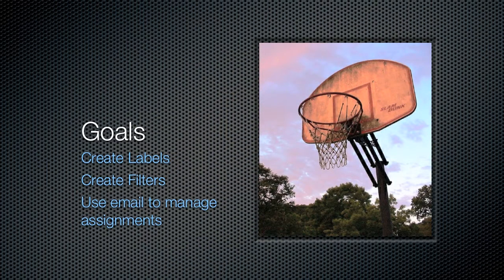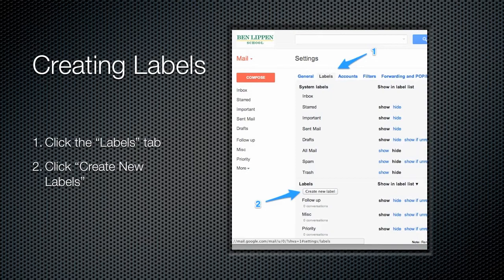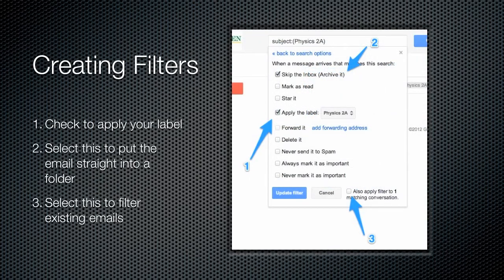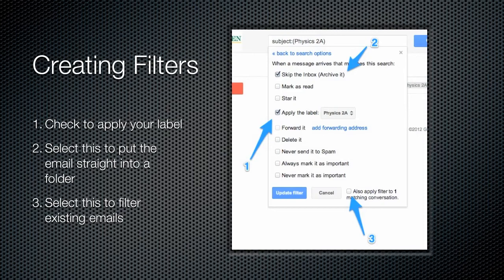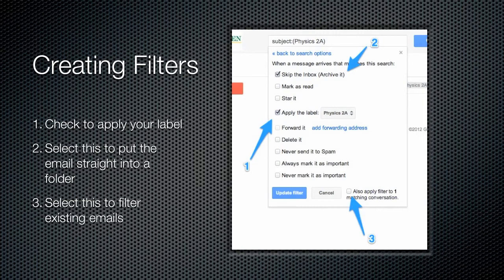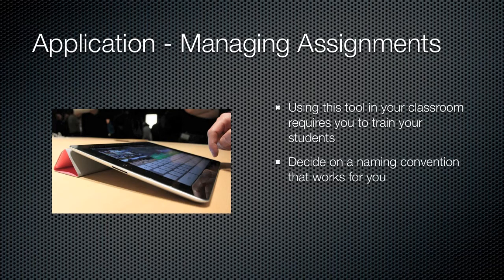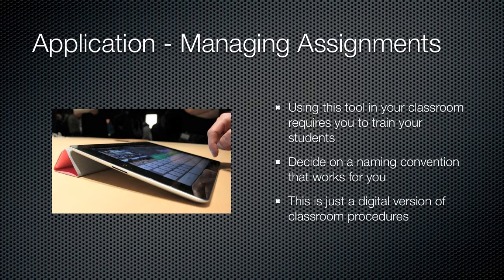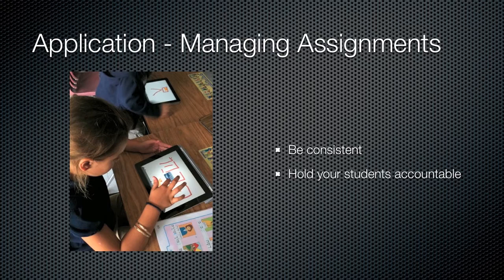Using Gmail to Manage Classroom Assignments - In Less Than 10 Minutes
In this video, we'll explore how to use the label and filter features of Gmail to manage assignments submitted via email in a classroom setting.